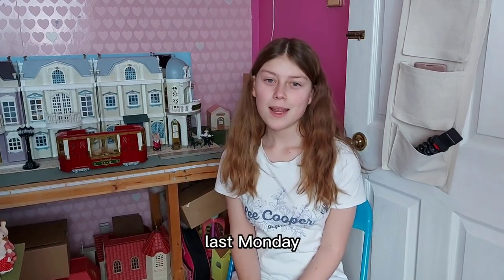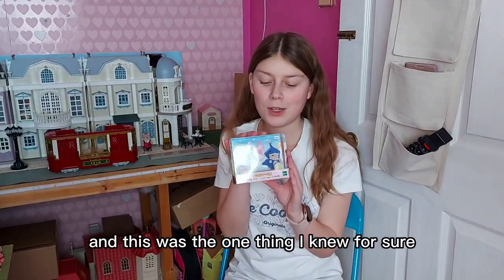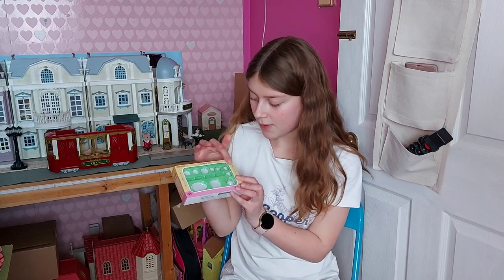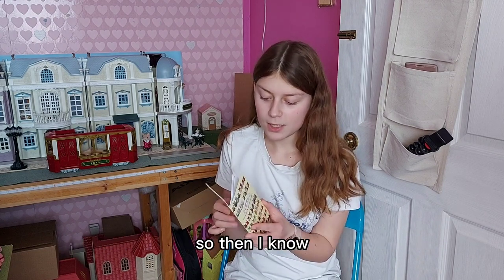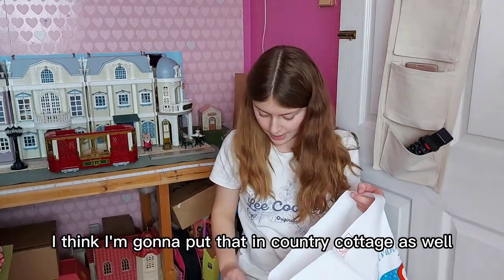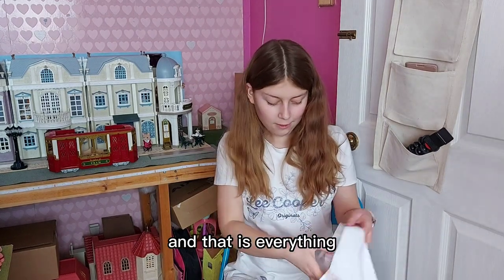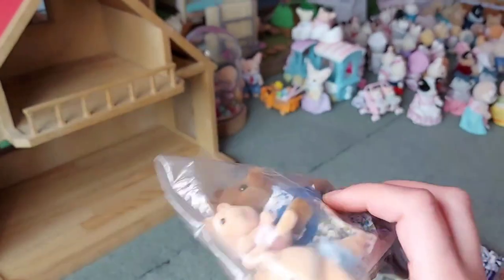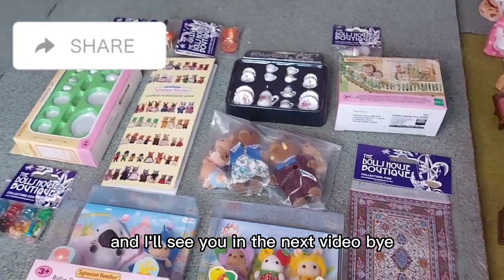SUPER RARE Sylvanian Haul from the Sylvanian Families Shop in London!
SUPER RARE Sylvanian Haul from the Sylvanian Families Shop in London! | Amy's Animals: Secret Life Of Sylvanians

Here's what I got from the Sylvanian Families Shop in London! Last Monday, I visited the Sylvanian Shop for the last time. I managed to get a really rare family!